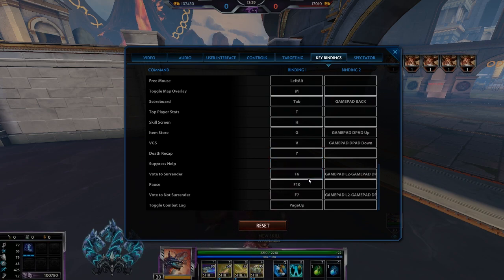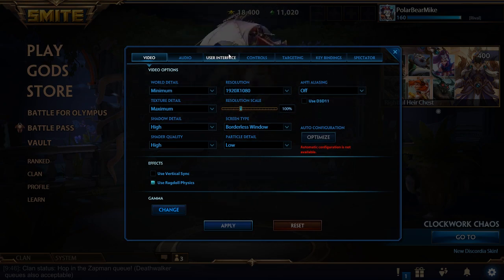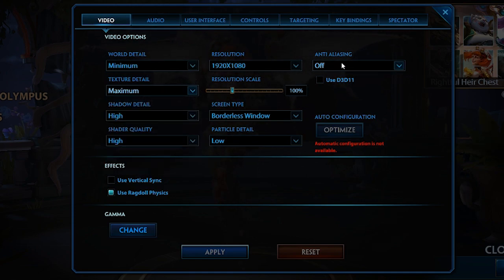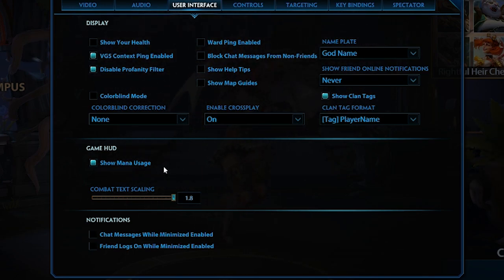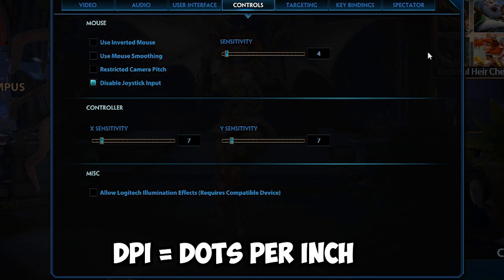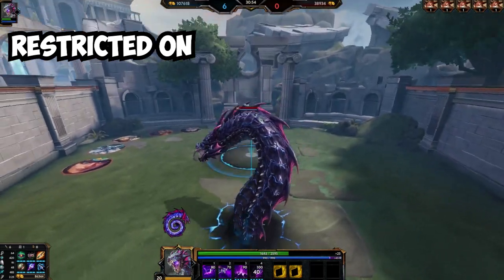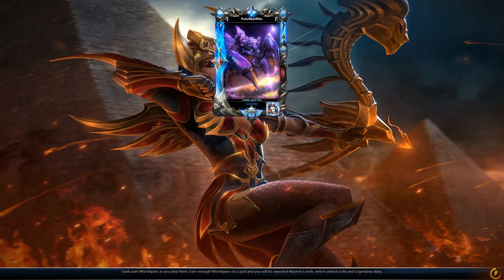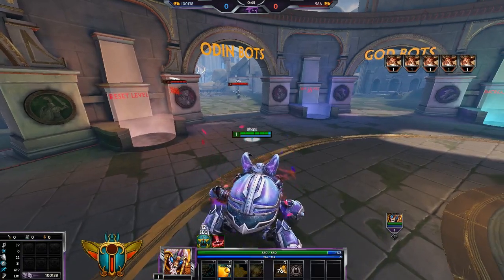SMITE Settings Guide Pt. 1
I tried to do my best to make this video as helpful to everyone as possible, but of course since I'm a pc player it's going to be a bit more geared to that. Hope everyone finds something useful out of it nonetheless!